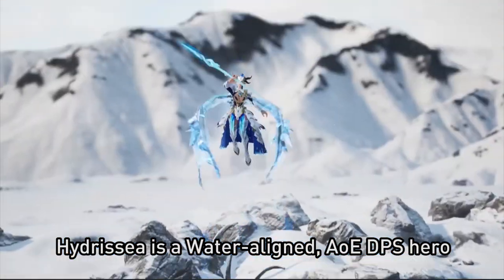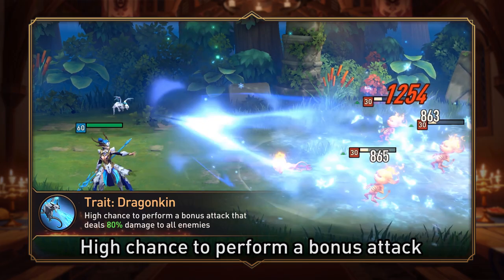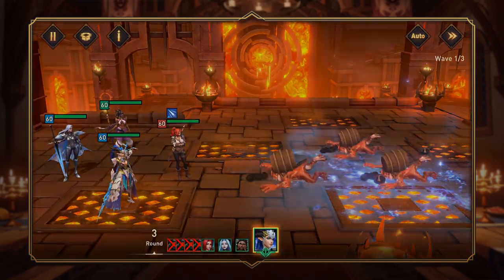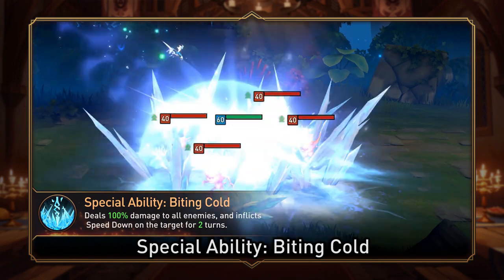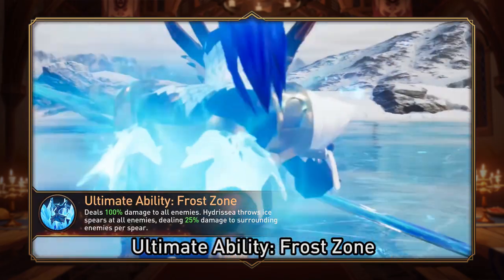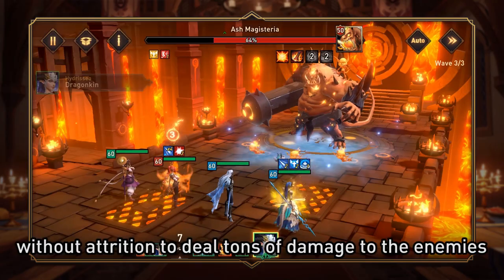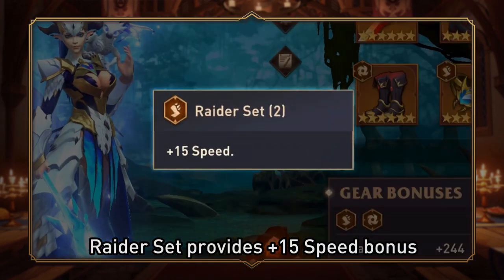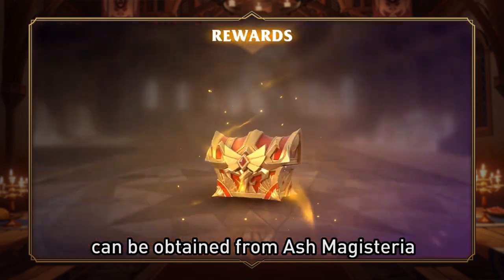[ACE Hero Intro] EP#1 - Hydrissea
A beginners guide of Heroes in ACE for new players. This is the first episode of the series, and we will feature Hydrissea - the Ice Dragon Princess, and a strong water DPS hero.